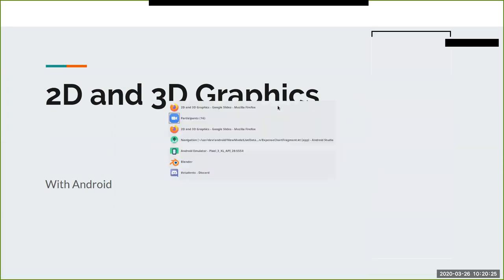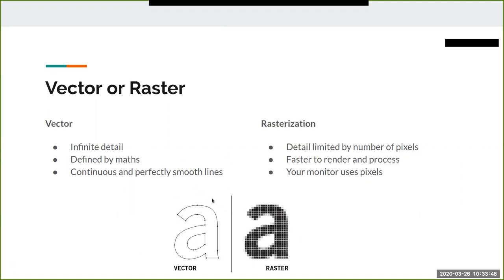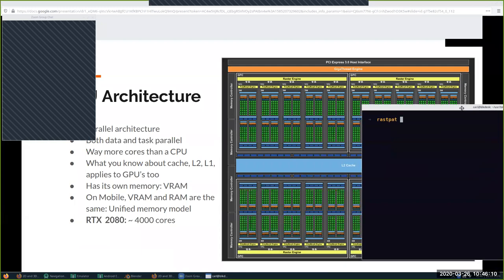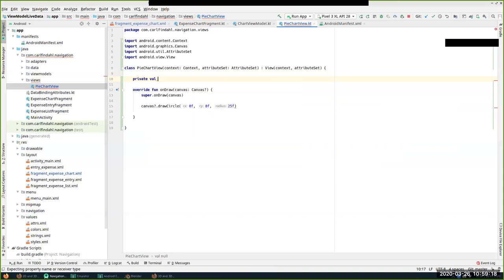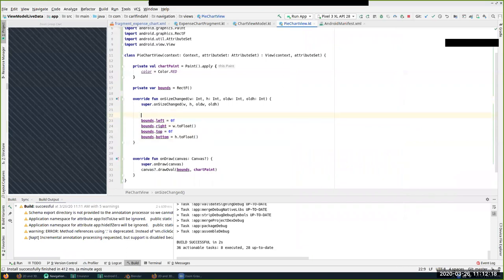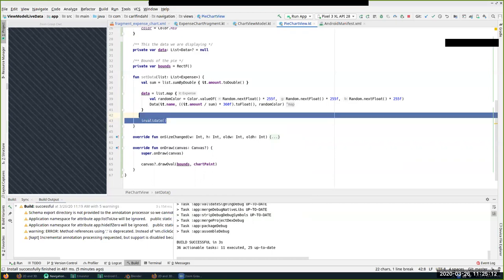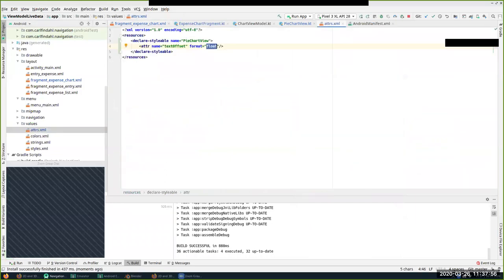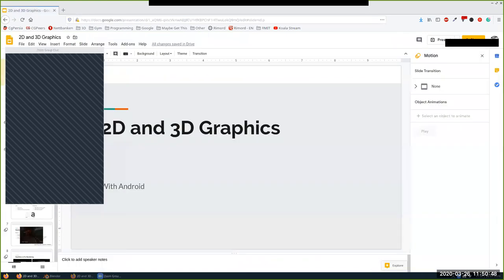IMT3673 - 3D and 2D Graphics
IMT3673 Mobile Programming
3D and 2D Graphics

This session was recorded live with Zoom on March 26th, 2020 and covers 3D and 2D graphics in Android.